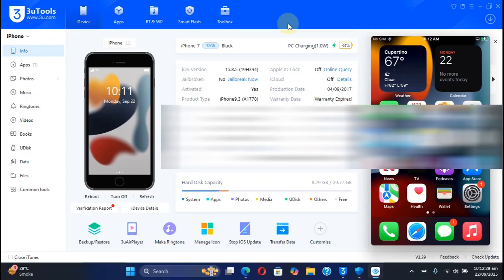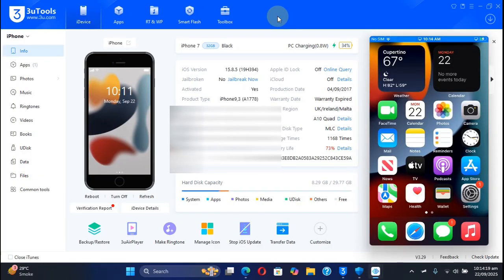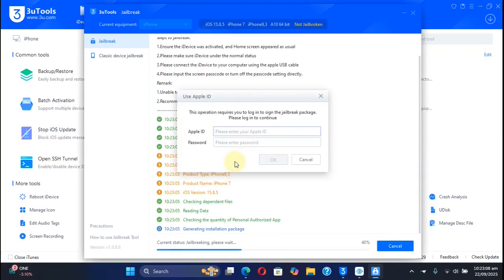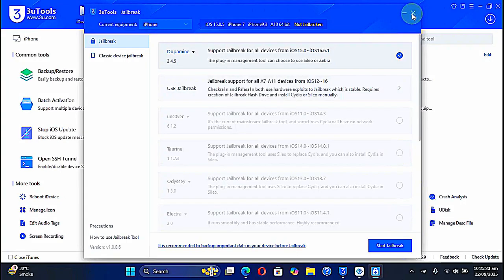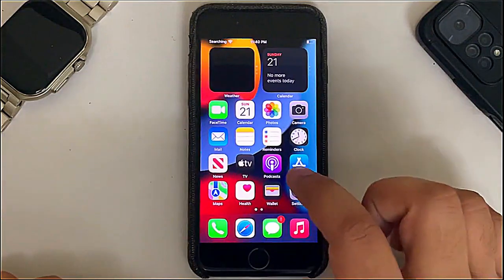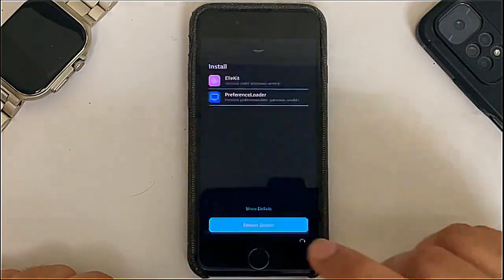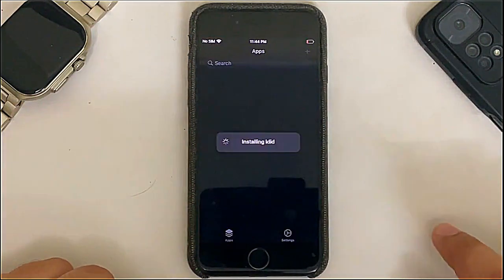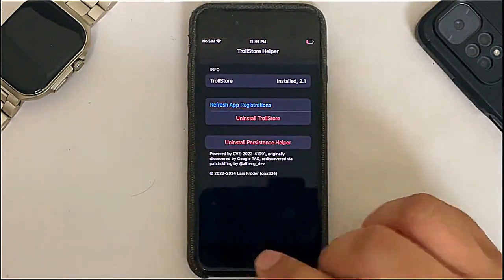3utools Jailbreak iOS 15.8.5 & Install Trollstore iOS 15.8.5 | Dopamine iOS 15.8.5 | Full Guide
In this video, I will show you how to use 3uTools to install Dopamine and jailbreak iOS 15.8.5 on all supported devices. We’ll set up the Dopamine jailbreak for iOS 15.8.5, and after a successful jailbreak, we’ll also install TrollStore on the same iOS version and device. The method covered in this video, using 3uTools, is completely free.

Topics Covered:
3utools Jailbreak iOS 15.8.5
Trollstore iOS 15.8.5
iOS 15.8.5 Jailbreak Dopamine
3utools iOS 15.8.5 Jailbreak